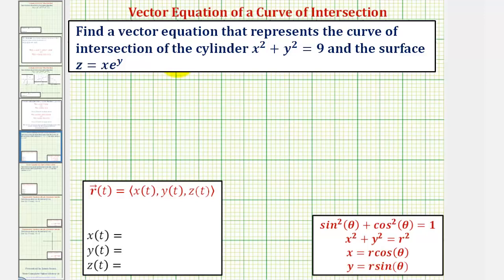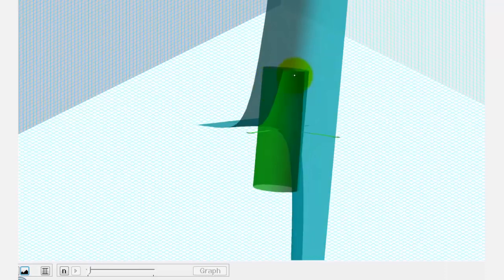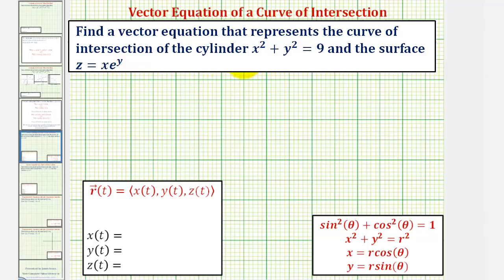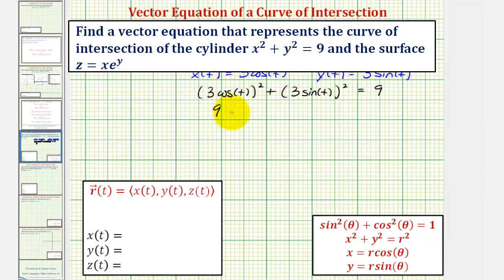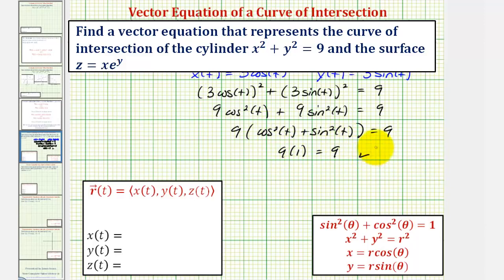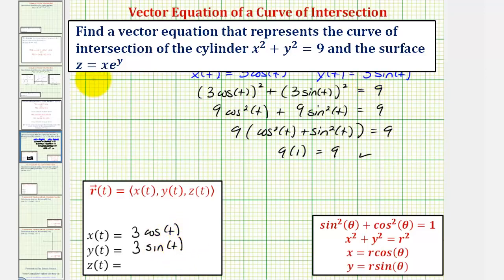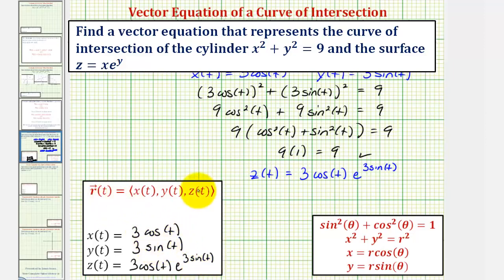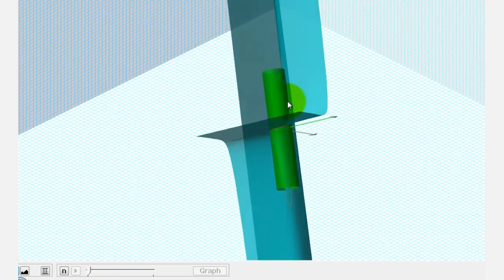507 Example 2 Vector valued function curve of intersection